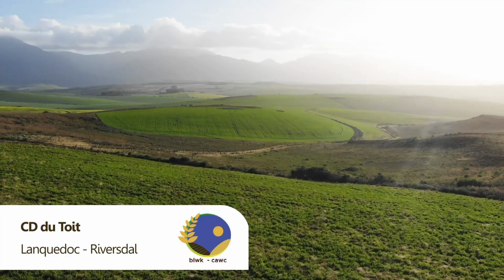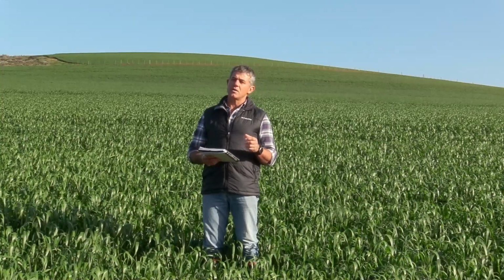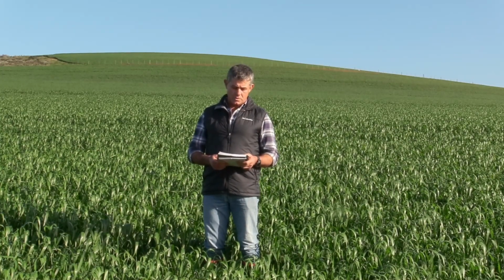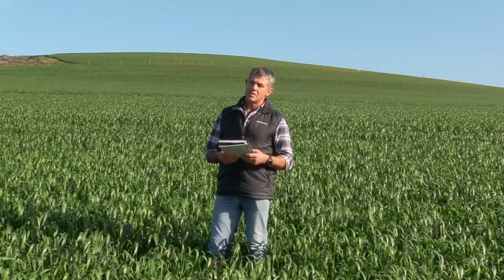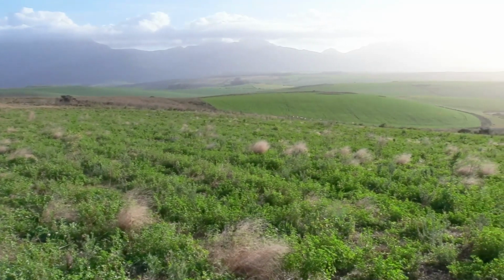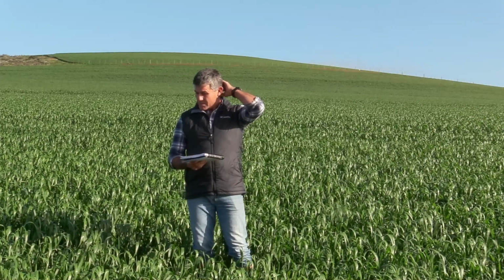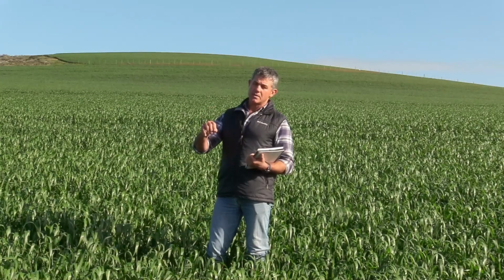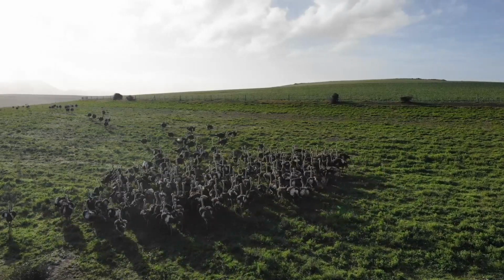CD du Toit – Nitrogen management 2 of 4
Farmers and researchers talk about their approach to nitrogen management.